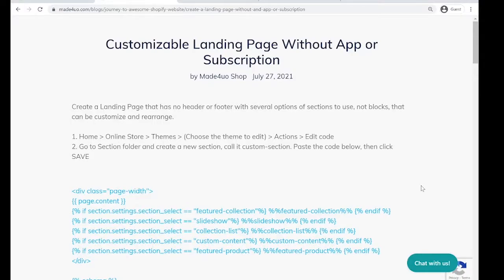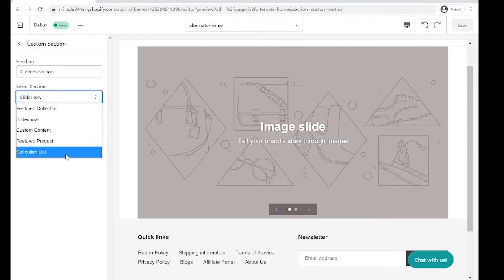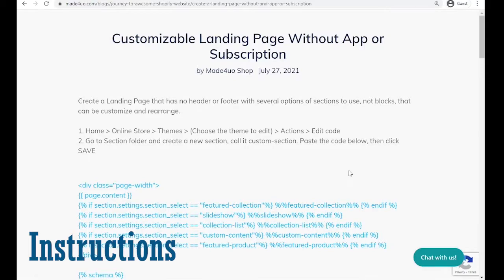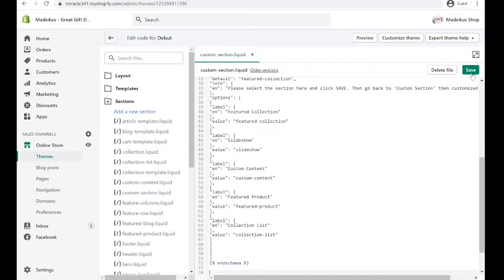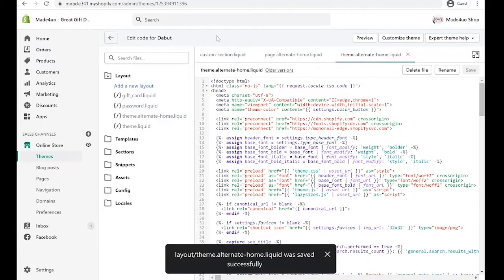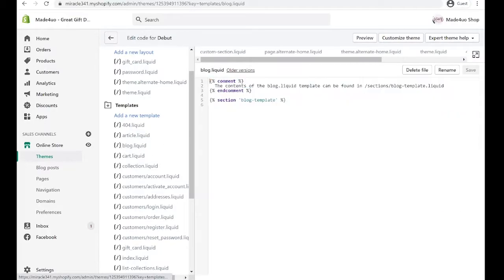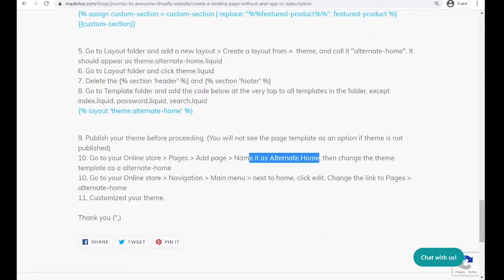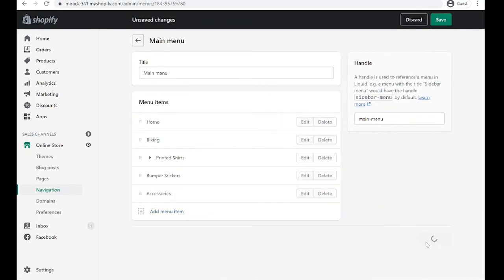Landing Page with Customizable Section and Alternate Home Page with Changeable Section in Shopify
Easy steps to create a landing page of your own taste and an alternate page with a changeable or nested section that can be customize.

0:00 Intro
0:17 Preview
0:42 Replacing/changing a section in a page
2:27 Instructions
3:05 Create a new section
3:44 Create a template folder
4:30 Add a new layout folder
4:59 Removing the header and footer in the home page
5:28 Adding the new layout in every sections
6:50 Adding the page template to the Shopify Page
7:28 Adding a page in Shopify
7:52 Adding the page in the Navigation menu